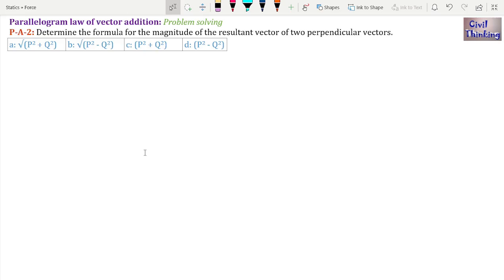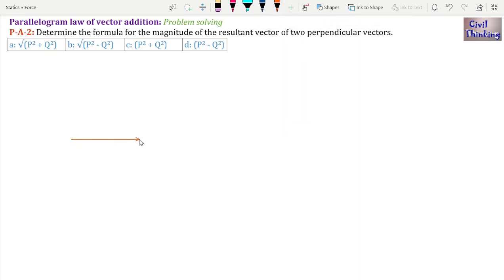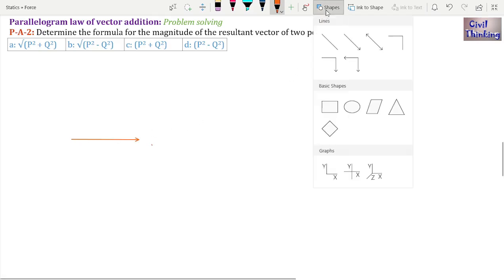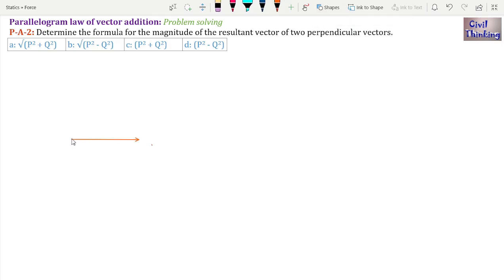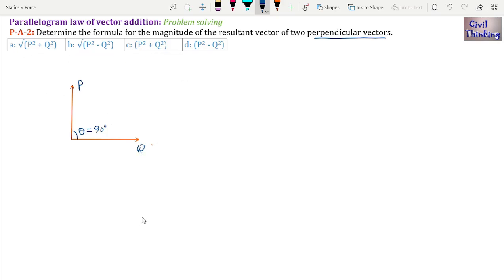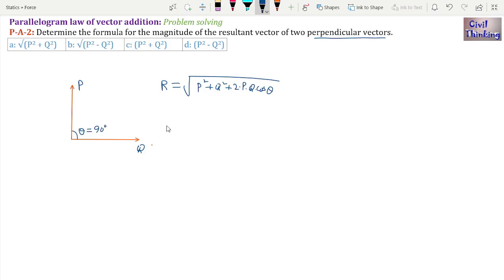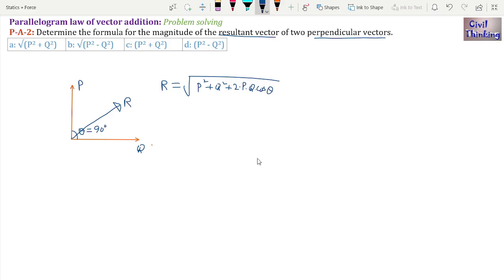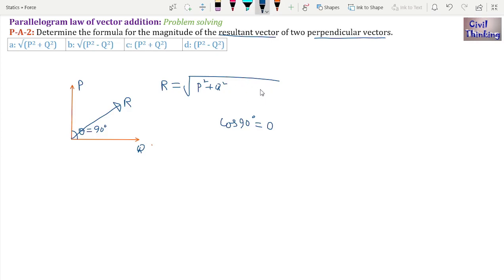Force: Parallelogram law of vector addition: Problem-02 | Statics lectures by Civil Thinking